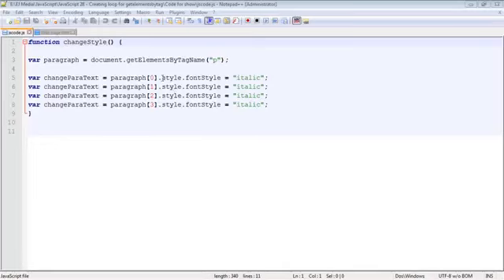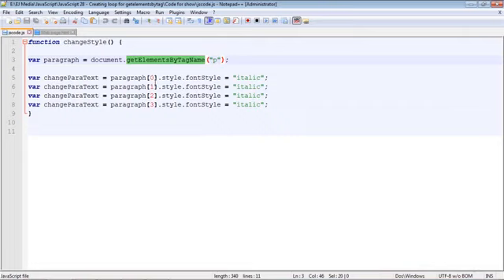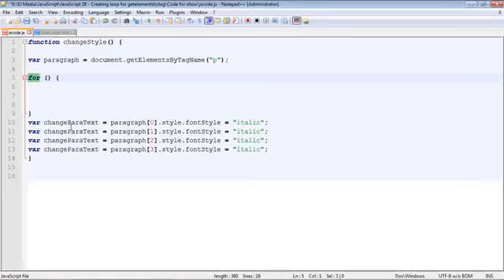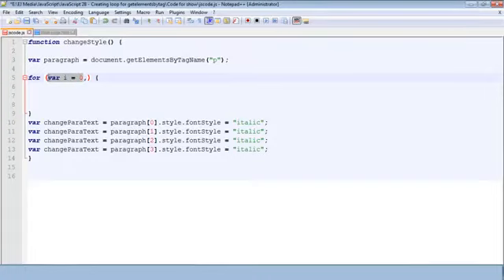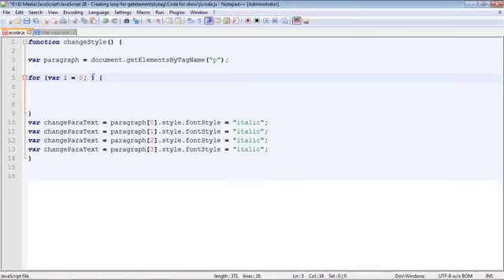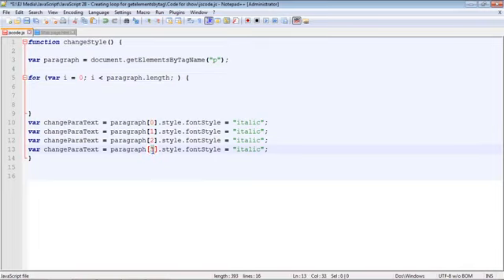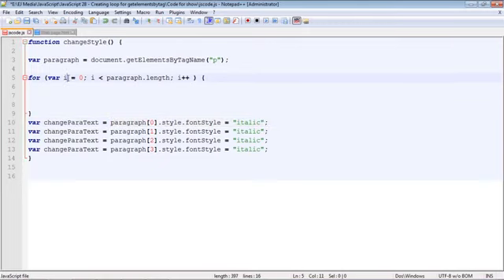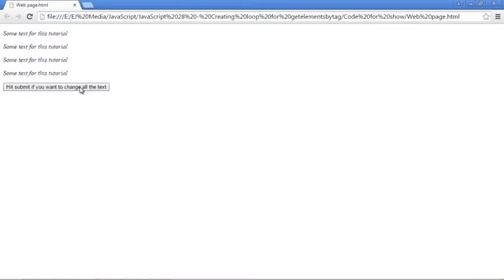28 JavaScript Tutorial for Beginners 28 getElementsByTagName Part 2 | Computer Monk 🔴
-Computer Monk